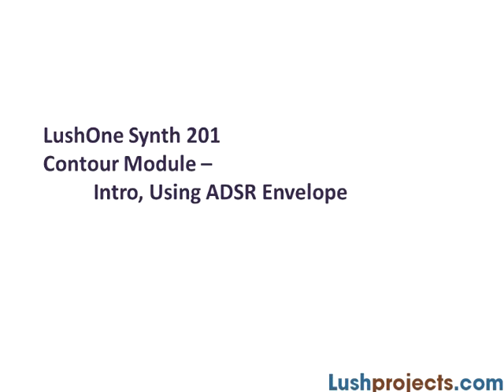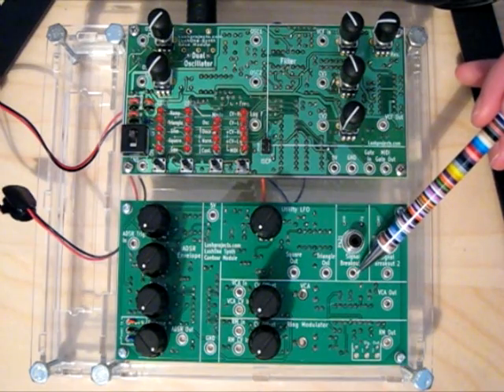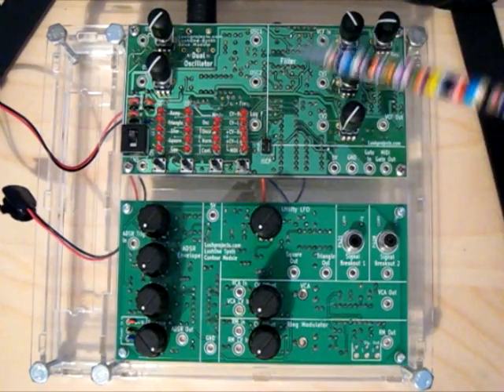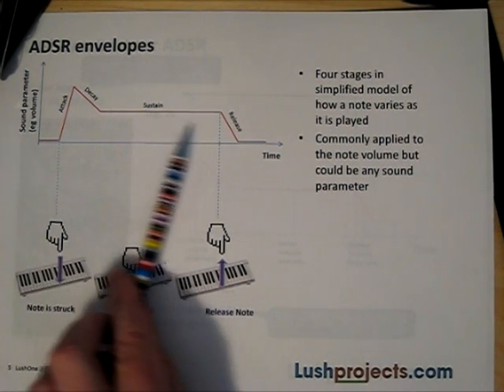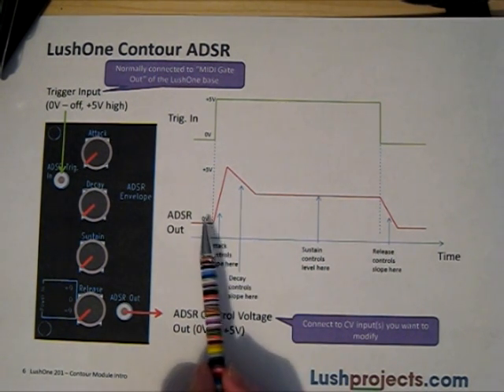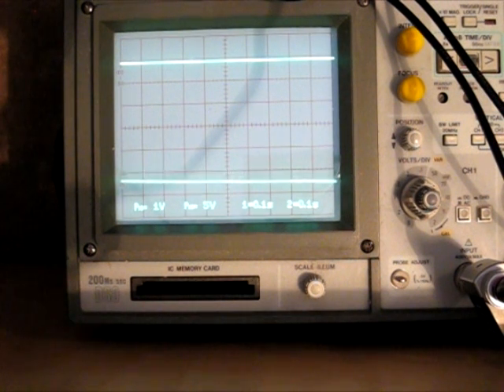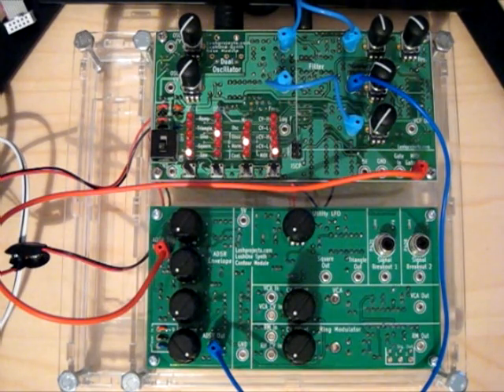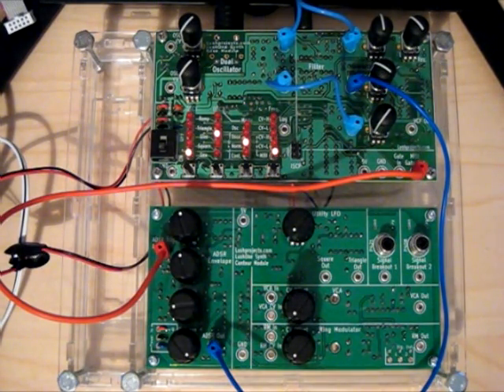LushOne 201 - Introducing the LushOne Contour module and ADSR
Introduction to the LushOne Contour module. Demo of the attack, decay, sustain, release (ADSR) envelope generator.

If you just want to hear some sounds skip to about 8:20.